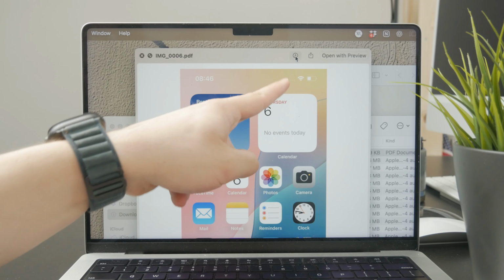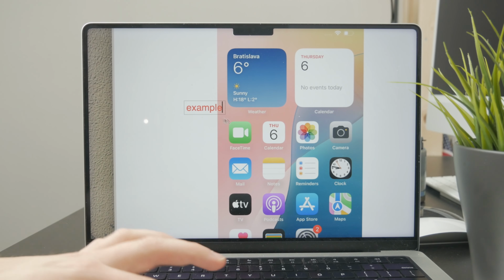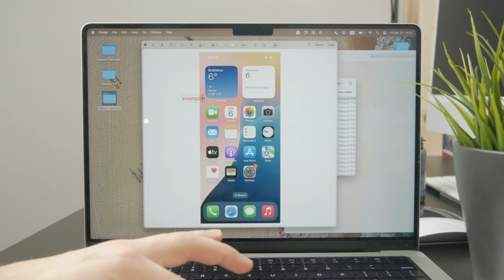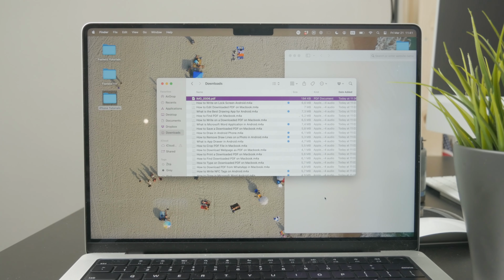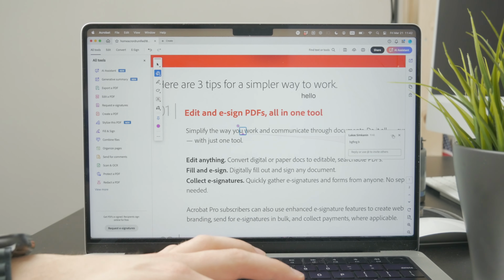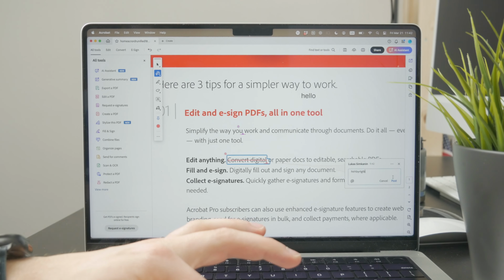How to Type on Downloaded PDF on Macbook (tutorial)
Want to type on a downloaded PDF using your MacBook? In this quick tutorial, I’ll show you how to add text to any PDF using the built-in Preview app—no extra software needed!